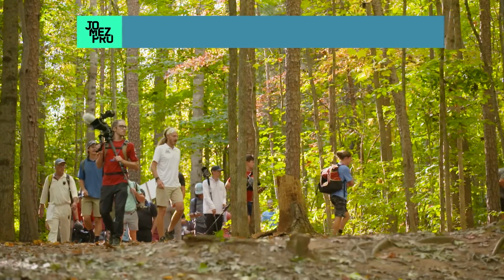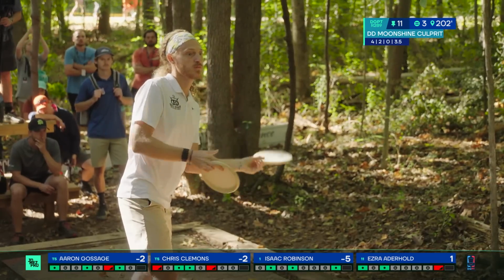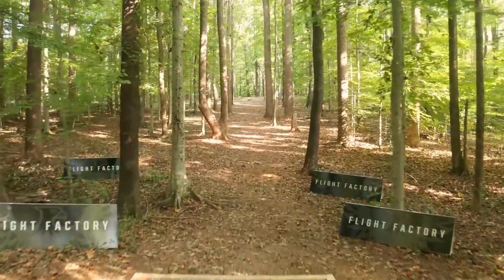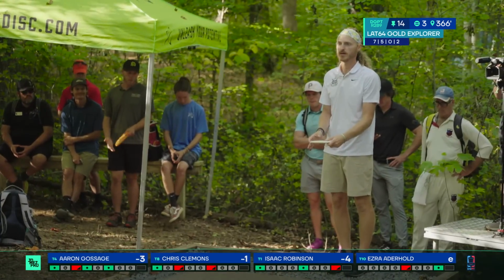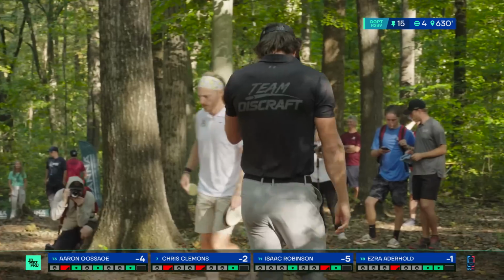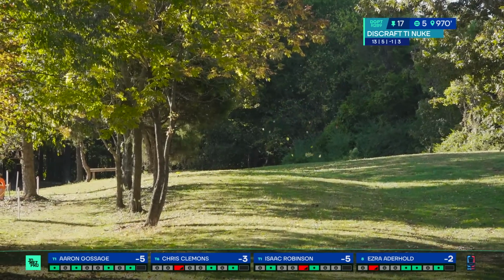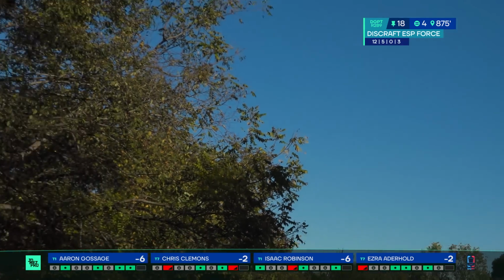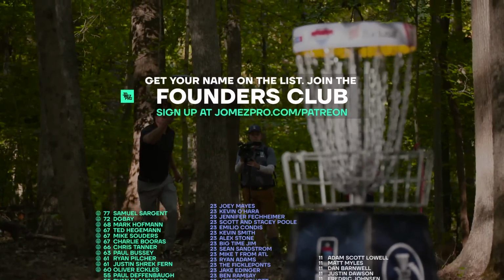2022 Disc Golf Pro Tour Championship | QUARTERB9 | Gossage, Robinson, Clemons, Aderhold | Jomez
Card: Aaron Gossage, Isaac Robinson, Chris Clemons, Ezra Aderhold
Course: Nevin Park DGC | Charlotte, NC
BigBarri Commentary: Jeremy "Big Jerm" Koling & Paul "Uli" Ulibarri

00:00 Start
00:29 UDISC LEADERBOARD
00:54 HOLE 10
04:12 HOLE 11
07:24 HOLE 12
10:11 HOLE 13
13:41 HOLE 14
16:27 HOLE 15
20:25 HOLE 16
23:50 HOLE 17
28:21 HOLE 18
33:06 UDISC LEADERBOARD
33:42 FOUNDERS CLUB LIST